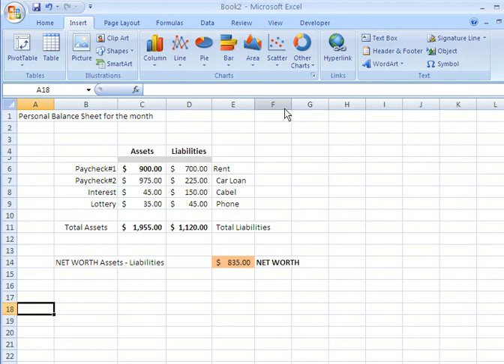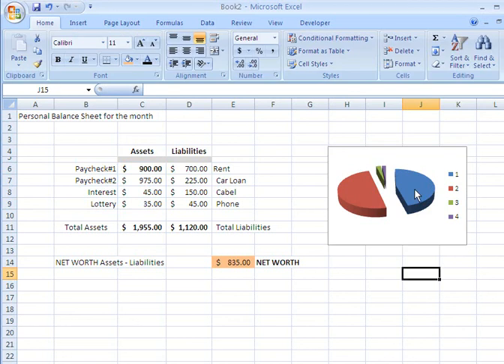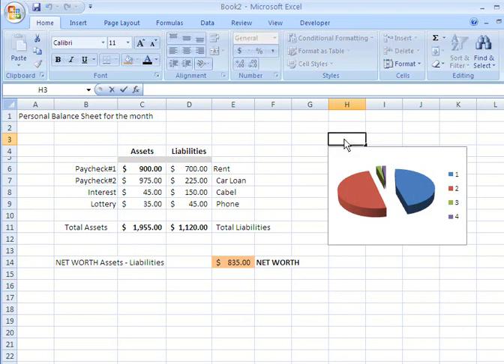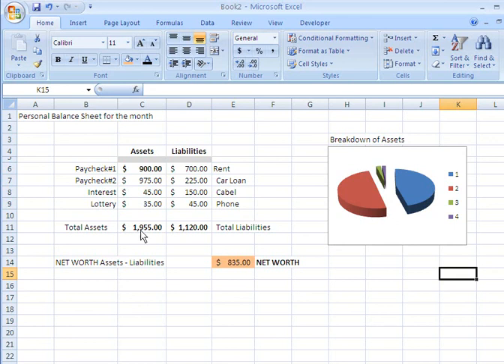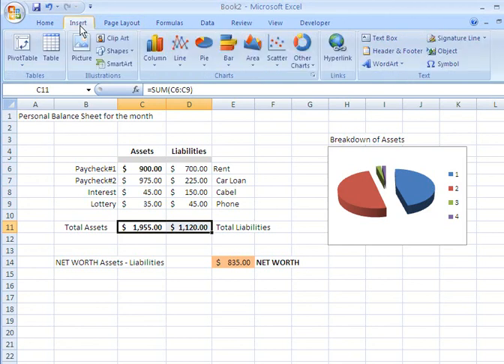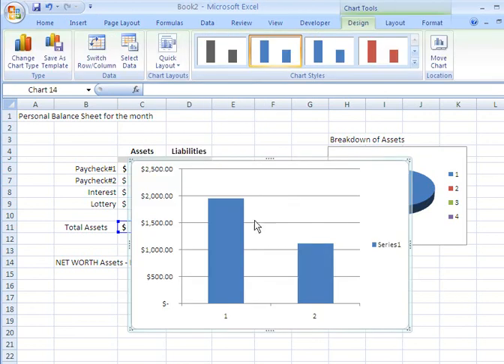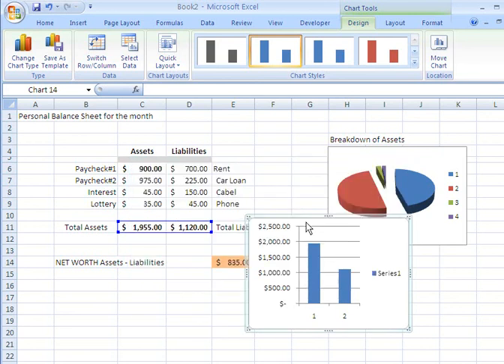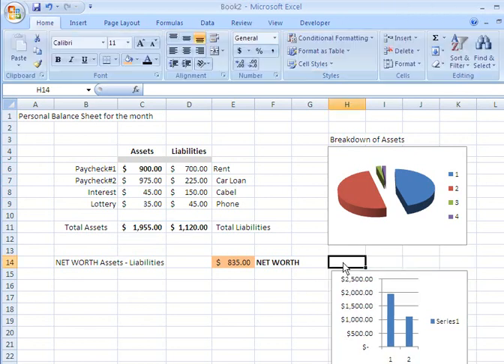Excel Charts.wmv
Excel basics- charts